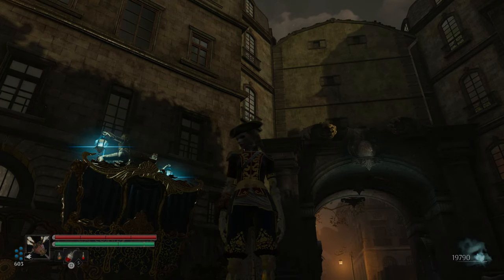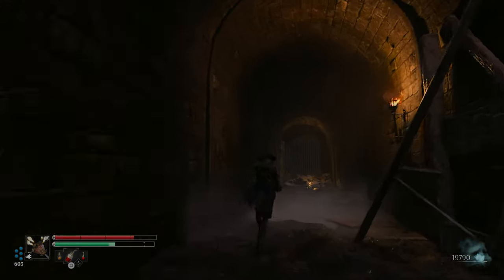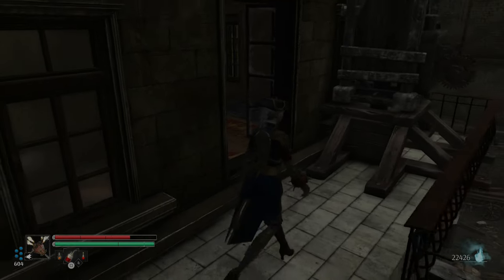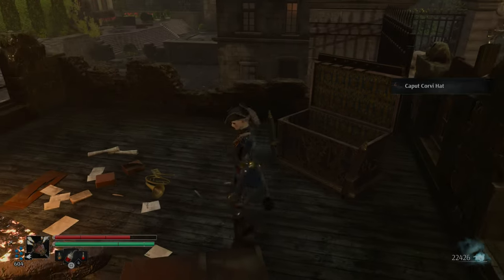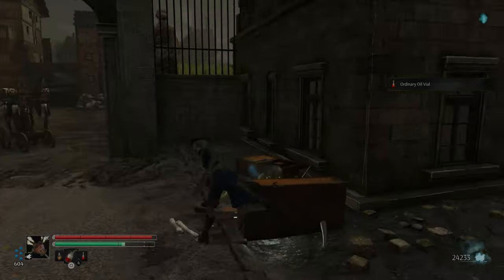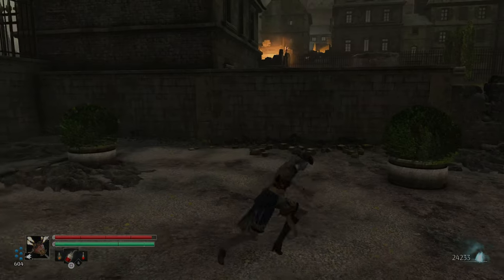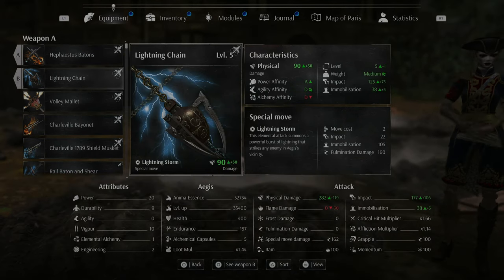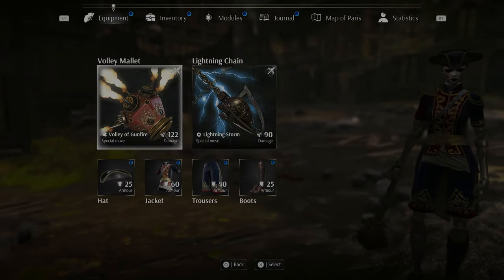THE SCRIBE BOSS FIGHT in STEELRISING CAGLIOSTRO'S SECRETS DLC PART 4 - PS5 Gameplay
Steelrising Cagliostro's Secrets DLC gameplay includes first impressions, and full expansion gameplay on PS5, PlayStation 5, Xbox Series X, XSX, Xbox Series S and PC. My 2022 Steelrising DLC gameplay will feature the main story and side quests. This Steelrising 2022 Caglioostro's Secrets DLC gameplay will include cut scenes, cinematics, OST, soundtrack, new gameplay, weapons, loot, automatons, modules, starting classes, PS5 gameplay, Xbox Series X gameplay,  and more! Steelrising is a souls-like action RPG game with engaging combat and depth.

DLC:
In this new quest, you find yourself embroiled in a gripping story involving the King's agent, the Comte de Cagliostro. No one will return unscathed after exploring Hôpital Saint Louis – a new area whose secrets have been hidden by Louis XVI. To outwit Cagliostro's Mesmer-inspired machinery, you will encounter new enemies and unlock new weapons and costumes. Are you ready to discover the shocking truth about the alchemy that powers the King's automatons?

CHALLENGING COMBAT BETWEEN AUTOMATONS
Up against the king's mechanical soldiers, deadly accuracy will be needed. String together dodges, parries, jumps and
devastating attacks to fight your way through Paris. Every fight will test your nerve and requires excellent discipline,
while the huge relentless machine bosses demand patience and skill.

AEGIS: A CHARACTER WITH EXTRAORDINARY SKILLS
Define your own style and upgrade your abilities as you progress through the game. You can play as a ruthless warrior, a
hard-hitting bodyguard, a deadly dancer or a virtuoso of the elemental arts. Take advantage of a wide variety of weapons
and skills to approach each fight in your own unique way.

Paris, 1789. The French Revolution has been suppressed with bloodshed by Louis XVI and his merciless mechanical army. Aegis, a mysterious automaton masterpiece, must confront the king's army alone to save history in this challenging action-RPG. Steelrising features third-person action combat in the vein of Nier or Dark Souls. Explore iconic locations such as the Louvre, the Bastille, and more as you fight your way across the desolate city.